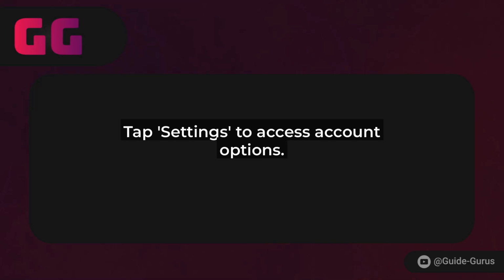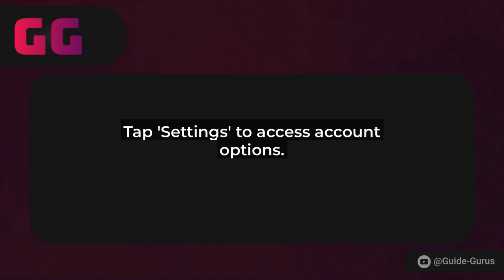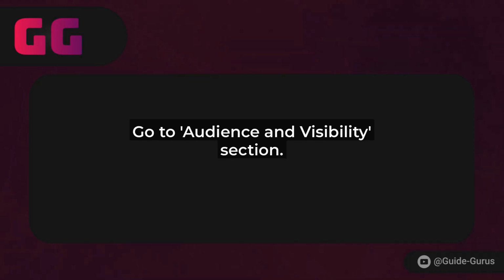How to View Blocked People on Facebook on Your iPhone 2025